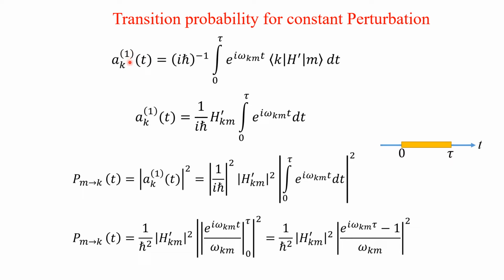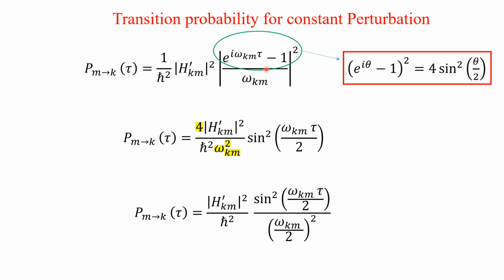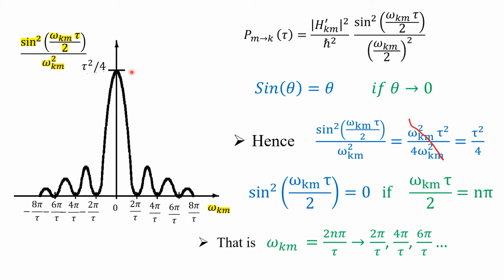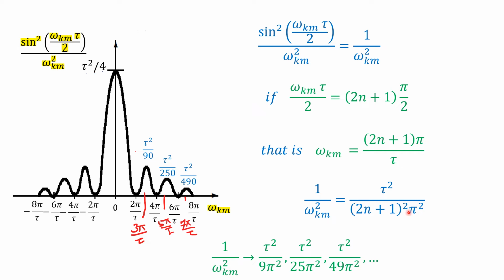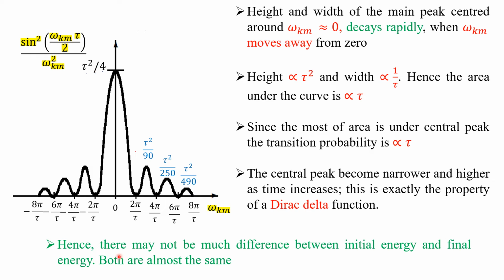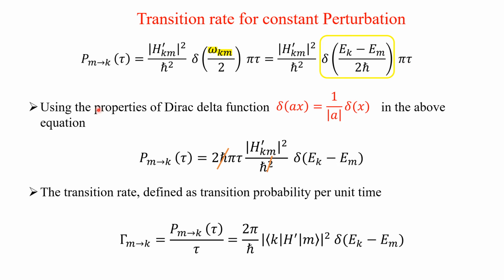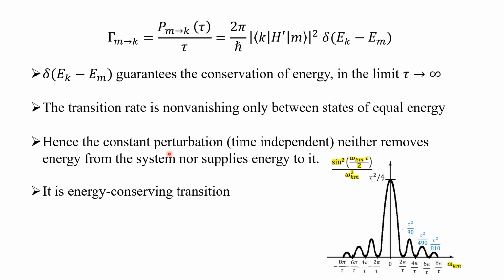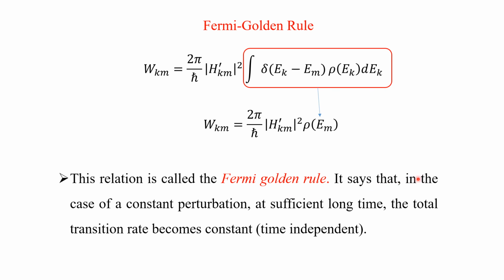Transition probability for constant perturbation and Fermi Golden rule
This lecture deals with the Transition probability for constant perturbation and Fermi Golden rule